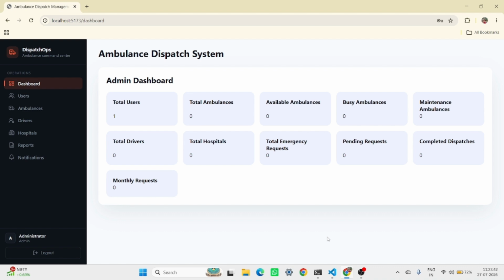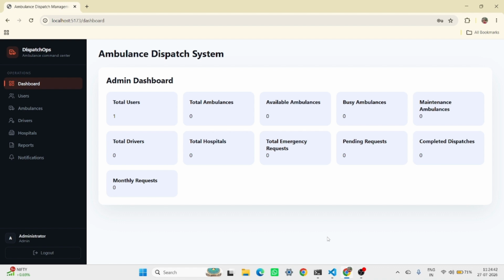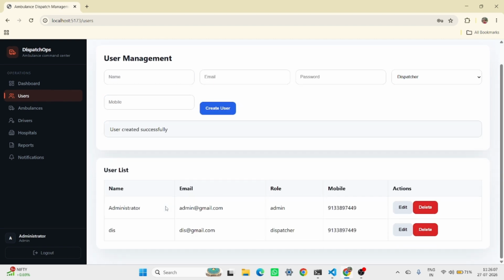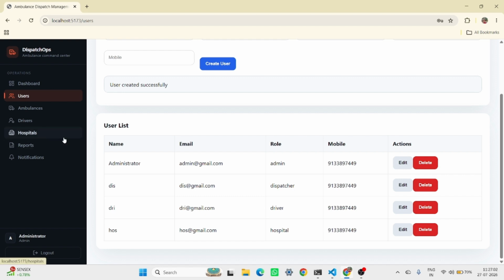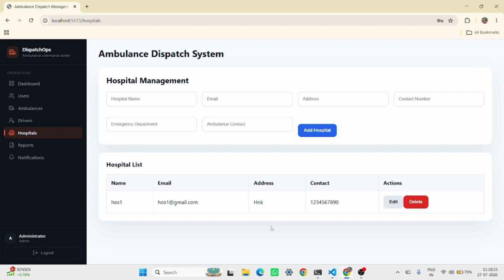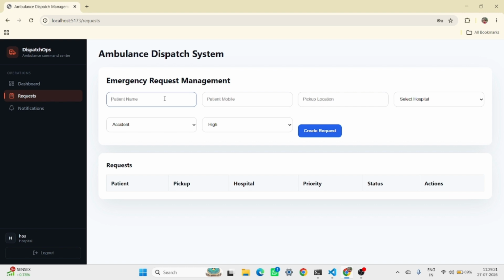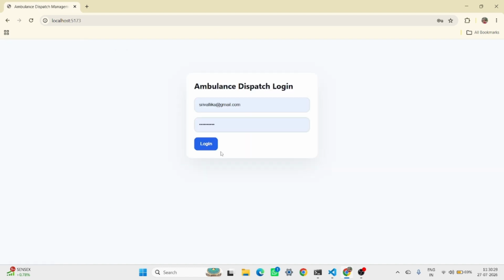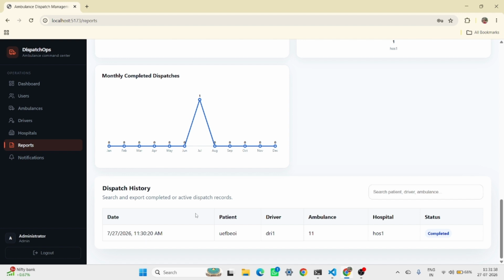Ambulance Dispatch Management System Using MERN Stack | React, Node.js, MongoDB Project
🚑 Ambulance Dispatch System Using MERN Stack is a full-stack web application designed to streamline the distribution and management of ambulances across hospitals during emergency situations.

Built using MongoDB, Express.js, React.js, and Node.js, this project enables hospitals to efficiently manage ambulance availability, assign the nearest ambulance to emergency requests, and monitor dispatch operations in real time.

🔥 Key Features
✅ Secure Login & Authentication
✅ Hospital Management
✅ Ambulance Management
✅ Driver Management
✅ Patient Emergency Requests
✅ Automatic Ambulance Assignment
✅ Real-Time Ambulance Tracking
✅ Emergency Dispatch Dashboard
✅ Dispatch History & Reports
✅ Responsive MERN Stack Application
🛠️ Technologies Used
React.js
Node.js
Express.js
MongoDB
JWT Authentication
Socket.IO
Google Maps API
Bootstrap / Material UI

This project is ideal for B.Tech, MCA, M.Sc (Computer Science), BCA, MCA, and Full Stack Developer students looking for a real-world MERN Stack project.